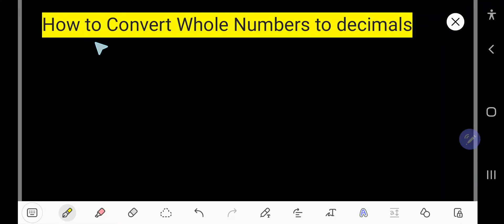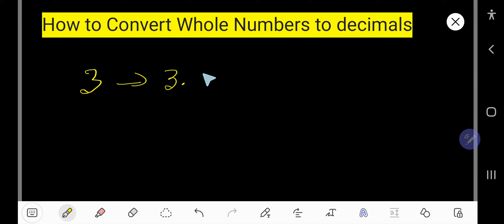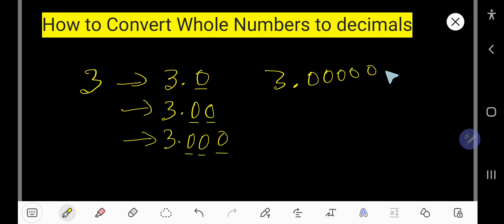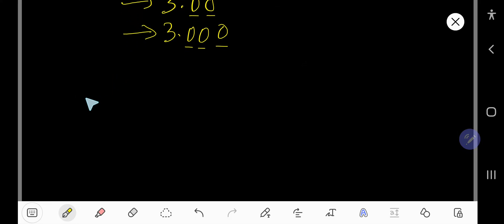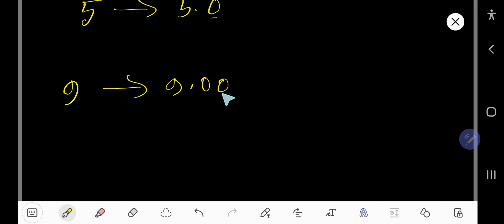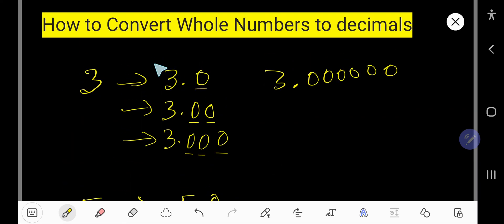How to Convert Whole Numbers to decimals